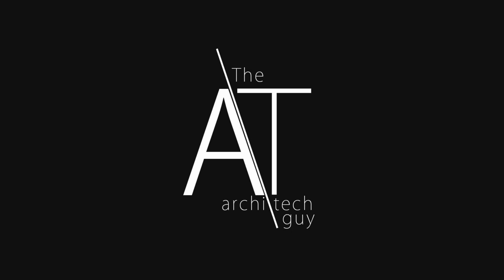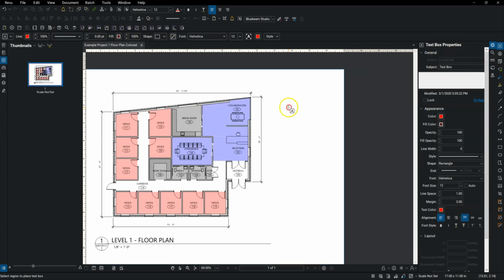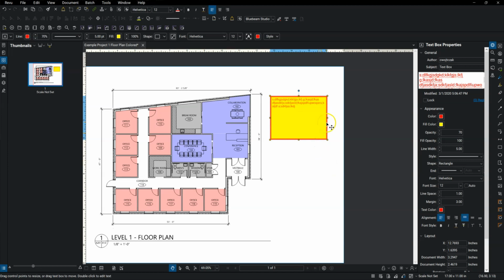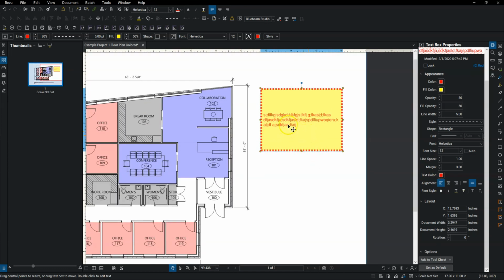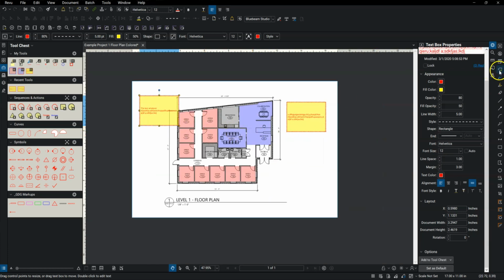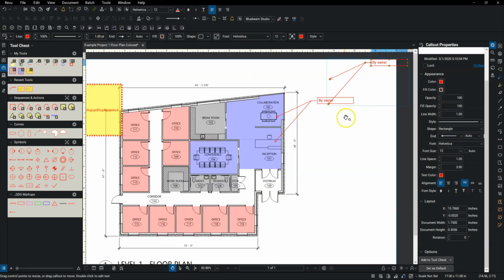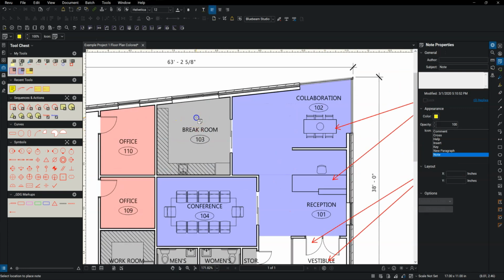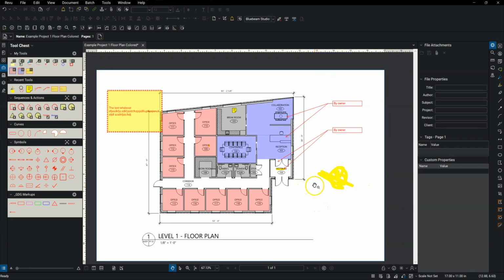How to Use Bluebeam Markups | BLUEBEAM FOR ARCHITECTS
Find my content helpful? Consider sending a tip

In this video I go over how to use markups in Bluebeam.

For other how-to videos and guides for ARCHITECTS, head over